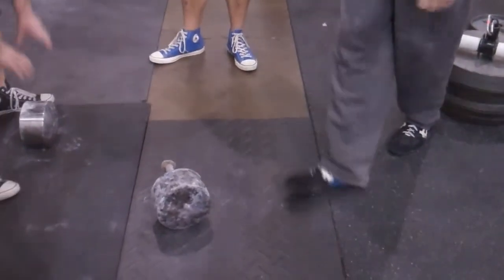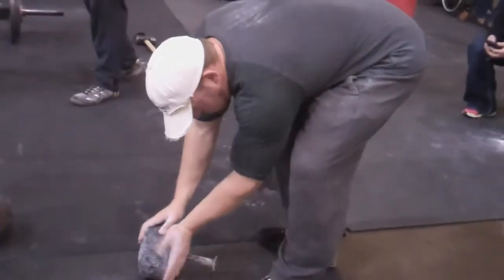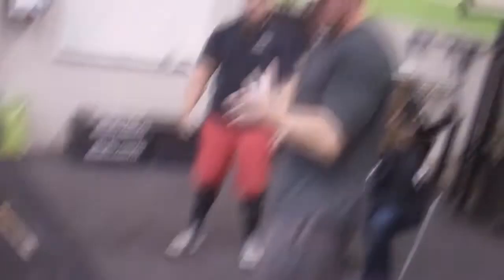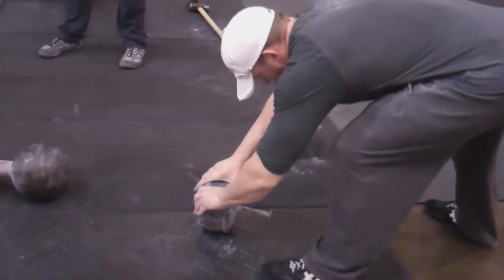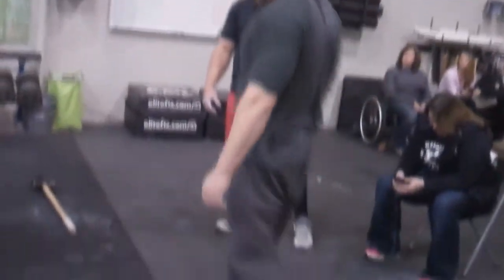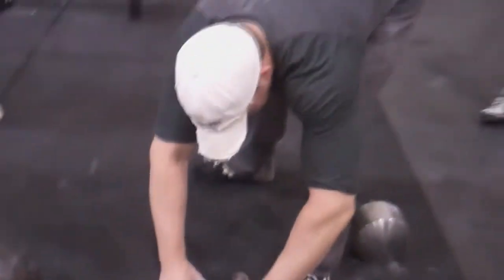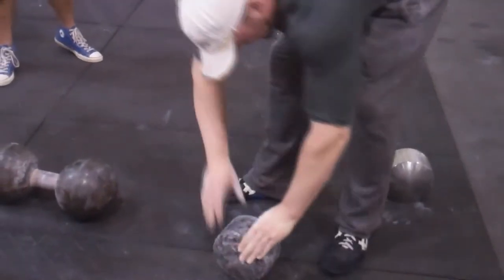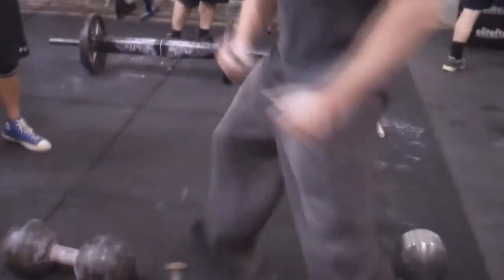The Handle Blob | First Lift at Lighter Bodyweight | Thanksgripping | 11/16/13